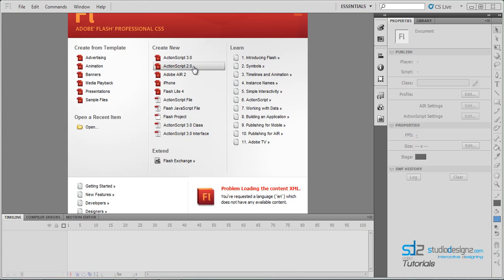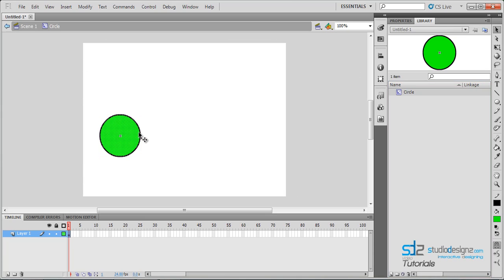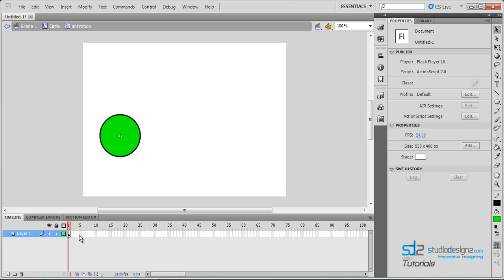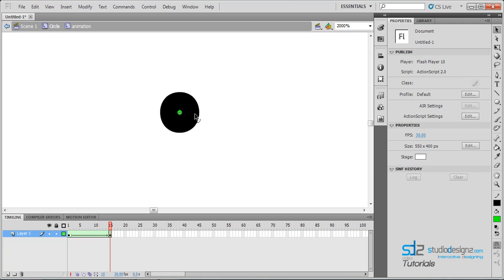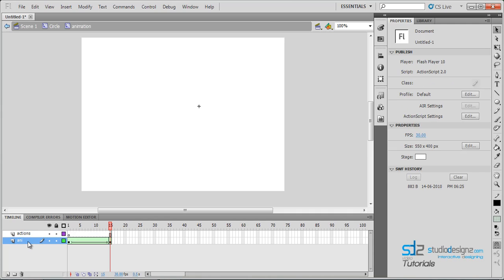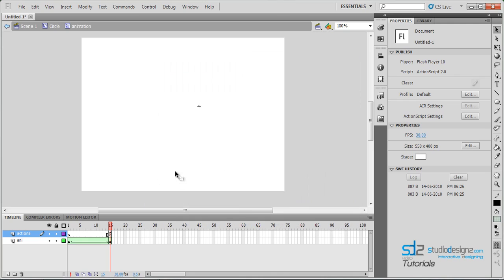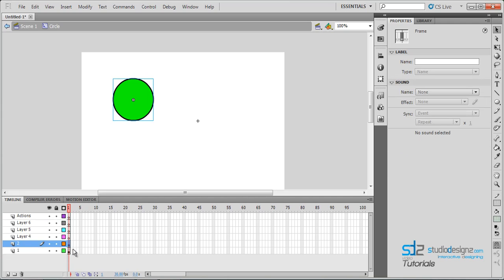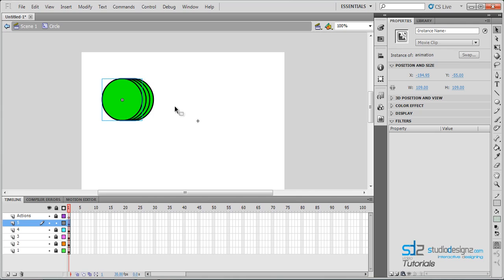Flash - Circle Animation - Part 1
Here you'll be learning how to create a simple animation using a nested MovieClip Symbol Idea